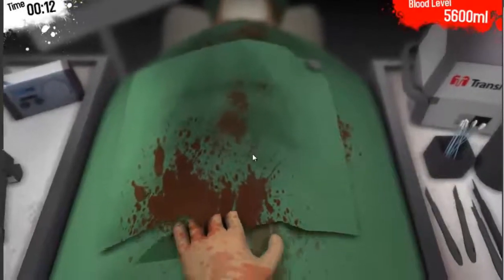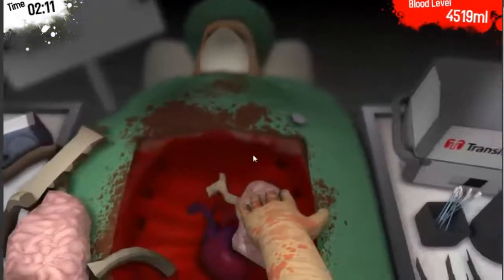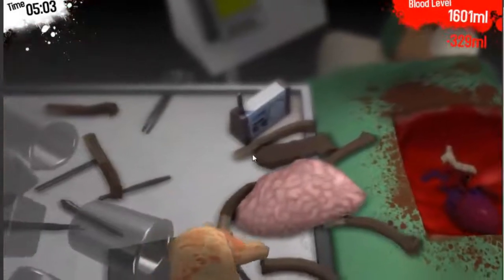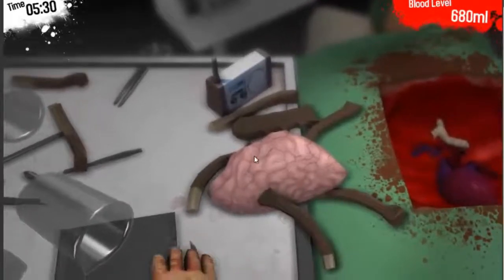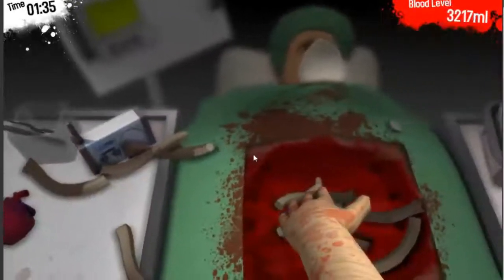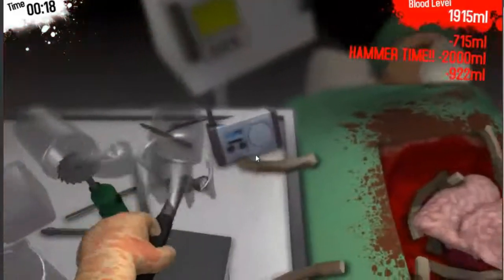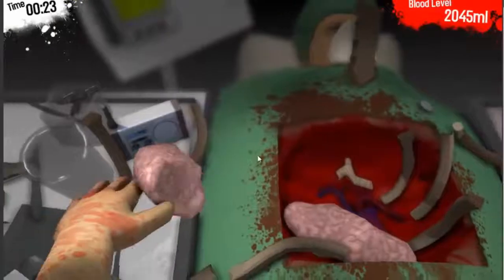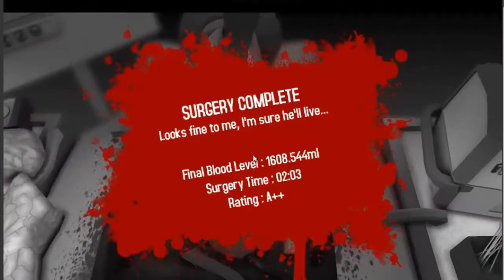Surgeon Simulator 2013 - "I'm sorry!"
I am the best surgeon!